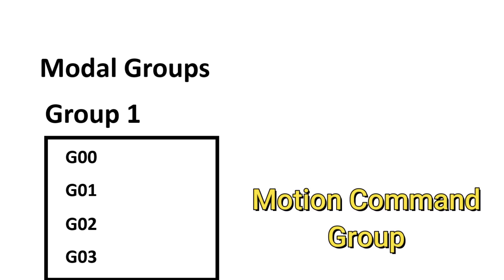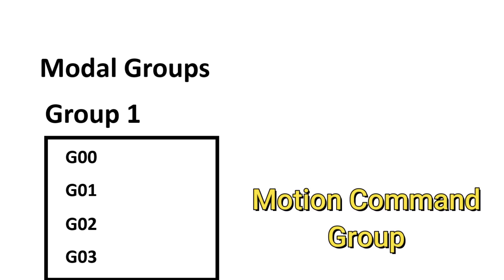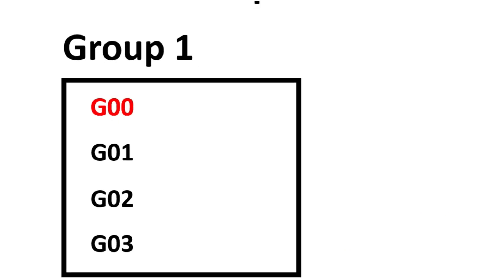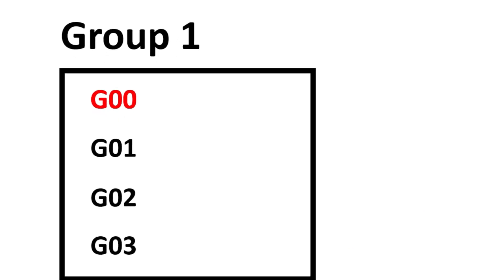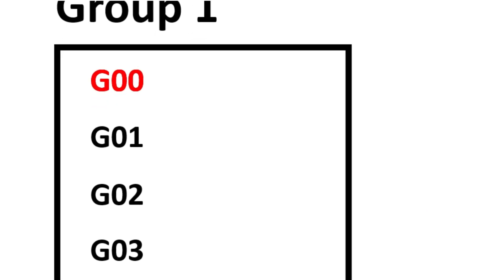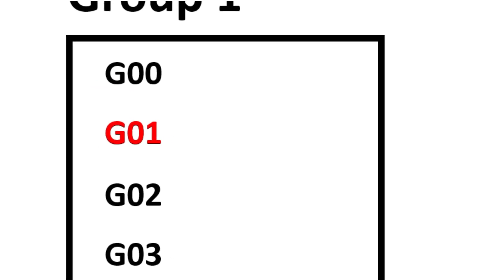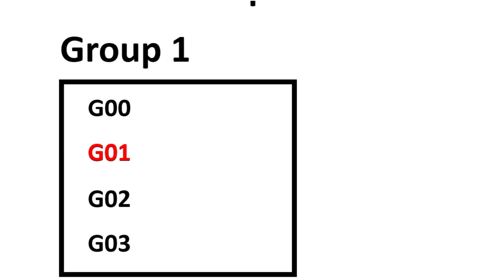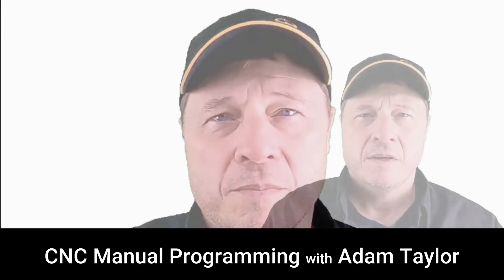CNC manual programming lesson 2 - CNC Mill Programming Code - Machining and Manufacturing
In this video series I will teach you CNC programming code so that you can program a CNC milling machine. Whether you are a manual machinist, a hobbyist or just interested in learning how CNC programming code is structured, then this video series is for you. This series will teach you all about programming language so that you can manufacture parts without the aid of CAM software.

Upcoming videos will cover dozens of codes and their proper usage including troubleshooting common code problems.

It is important to commit to memory the codes that you learn throughout this series. Learning how to program with CNC code will open up many opportunities for you in machining and manufacturing.

Please feel free to message me if you have any questions or would like any further help in CNC machining.  I am a machinist by trade and have been teaching machining and CNC programming for 14 years.